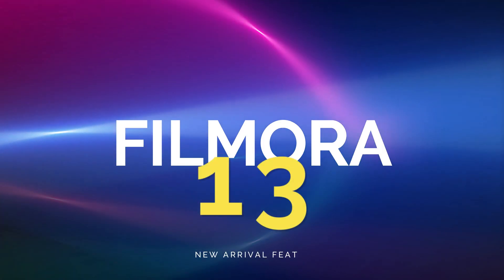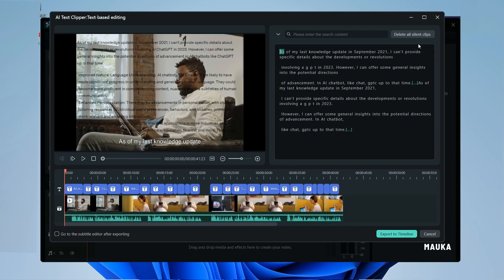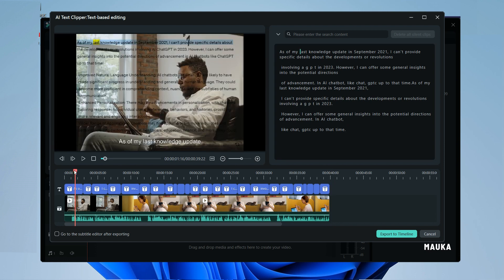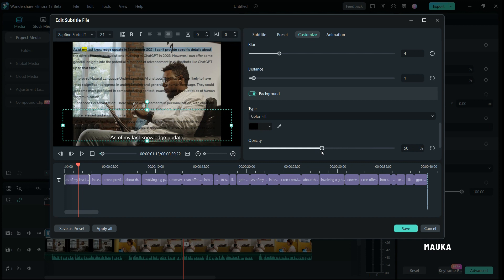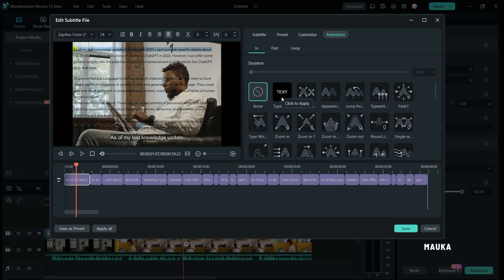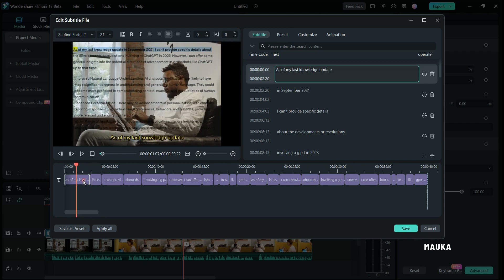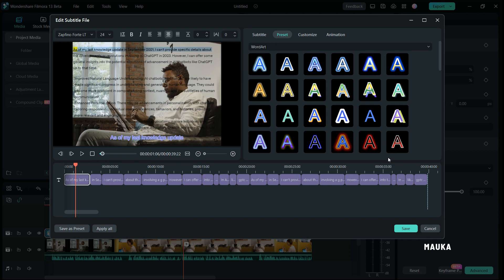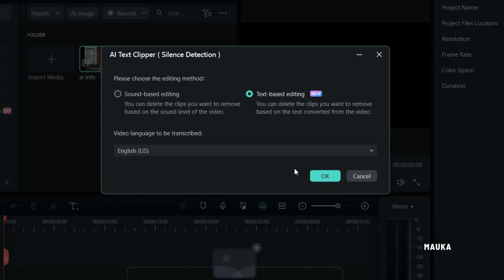"Mastering Text Clipper in Filmora 13 Beta: Part 5 - Creative Text-Based Editing Tutorial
Welcome to Part 5 of our comprehensive Filmora 13 Beta tutorial series! In this video, we delve into the exciting world of text-based editing using the powerful Text Clipper feature. Whether you're a beginner or an experienced Filmora user, you'll discover innovative techniques to enhance your video projects.

In this tutorial, you'll learn:

How to leverage the Text Clipper tool for stunning text animations.
Tips and tricks for creating dynamic and engaging text overlays.
Practical examples and real-world applications of text-based editing.
Join us on this creative journey and take your video editing skills to the next level with Filmora 13 Beta's Text Clipper.